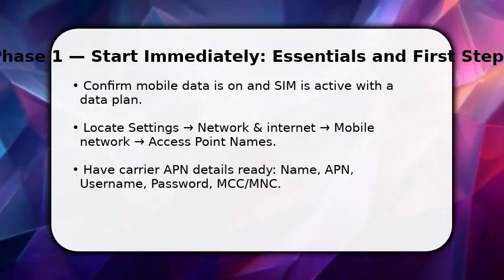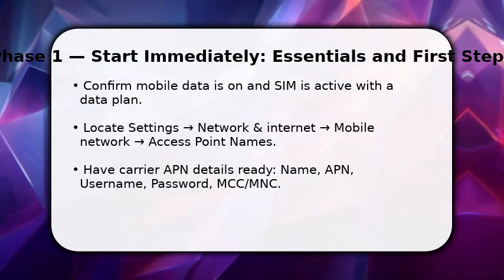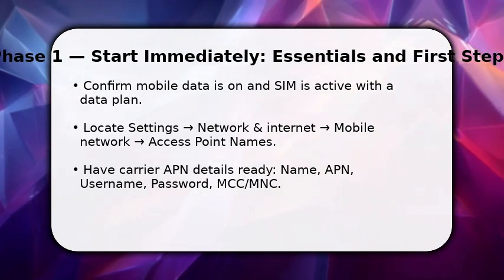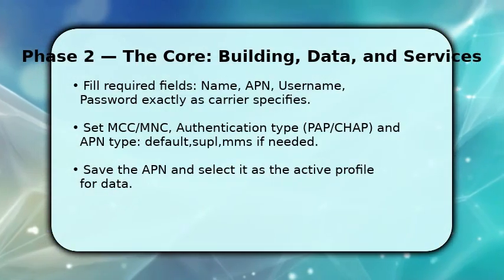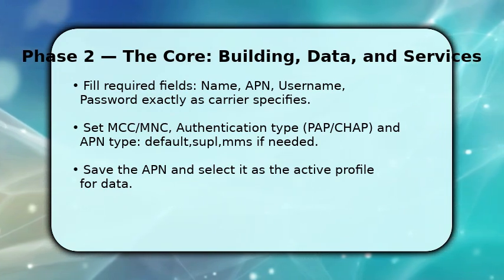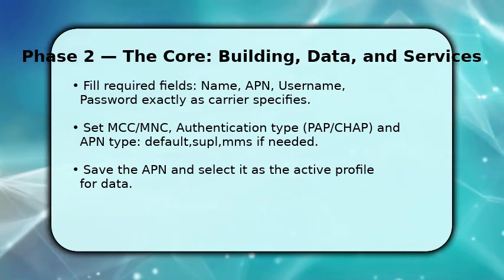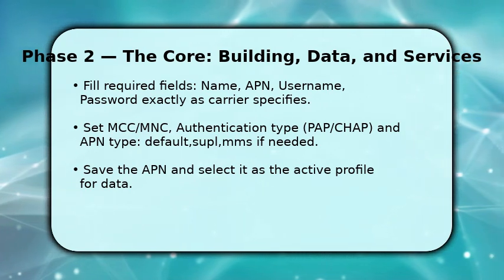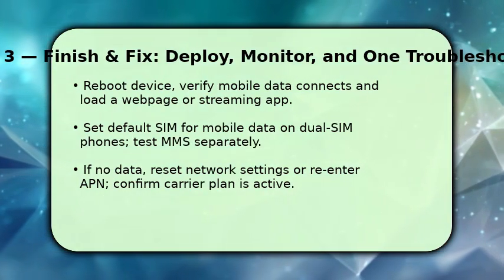How to Set Up Apn for Data Services - Easy Guide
How to Set Up Apn for Data Services - Easy Guide | 🔒 Surfshark VPN Deal — Stay private and secure. $1.99/mo + 3 Months Free ▸

Discover the step-by-step process of setting up Apple Push Notification service (APNs) for your mobile app to ensure users receive timely updates. This easy guide covers essential configurations and troubleshooting tips.

Apple Push Notification, set up APNs, mobile notifications, iOS push notification setup, APN configuration for apps, notification management on iOS